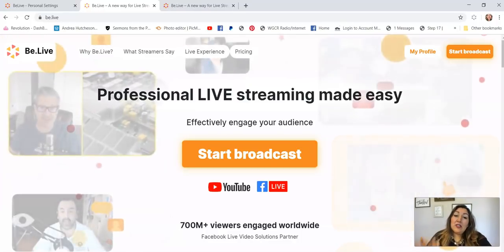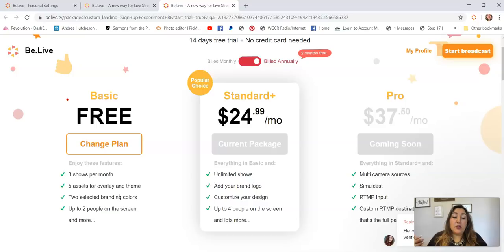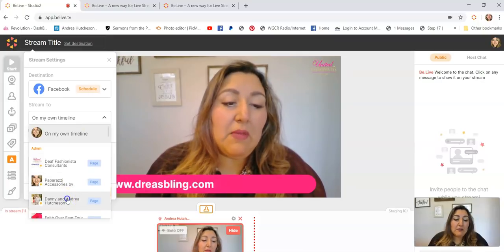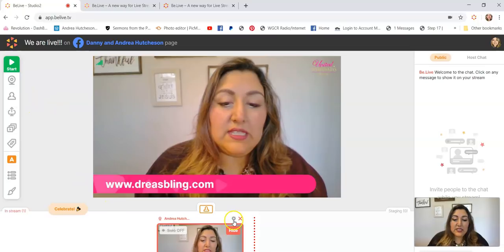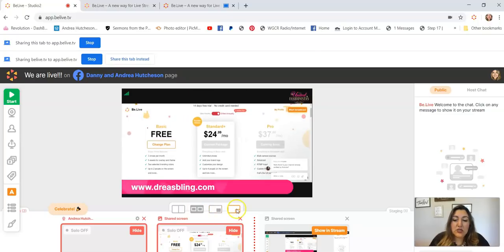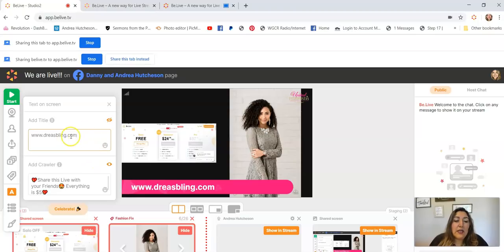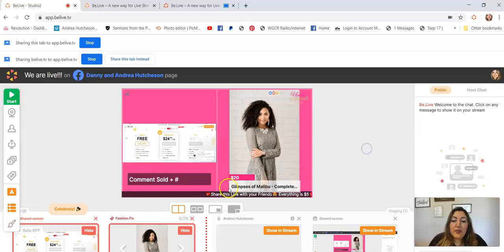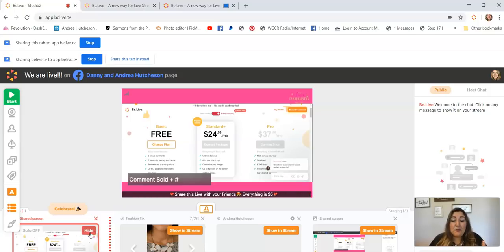Broadcast Professional Paparazzi Live Video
Tips from Top Elite Leader, Jetsetter, Andrea Hutcheson
Broadcast Professional Live Video
On this video I show you my very Favorite way to go live.

I Talked about the Microphone and Camera. You can find them on Amazon.

Empowerment Monday - Every Monday Time: TBA
Fearless Friday - Every Friday at 1pm EDT

Amazon Store
Everything is organized.